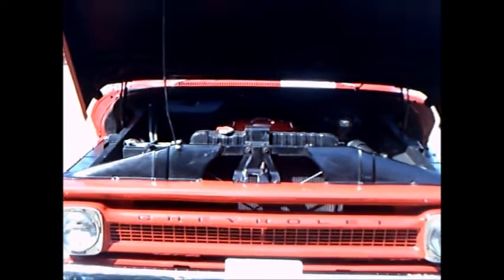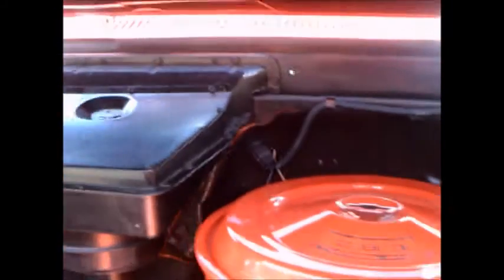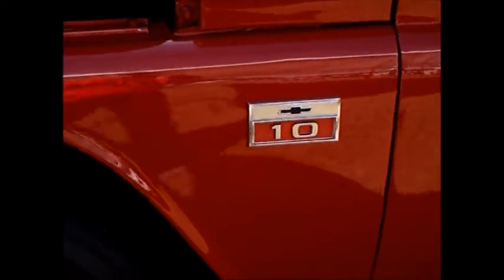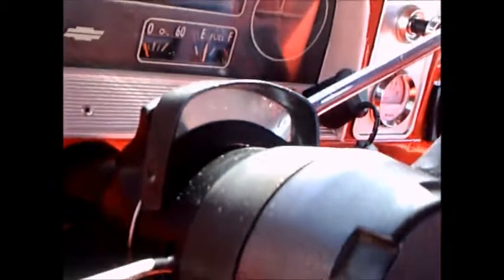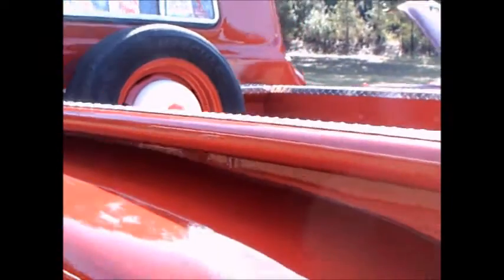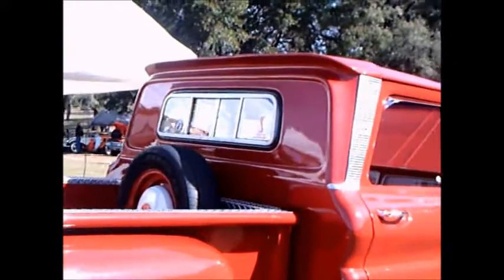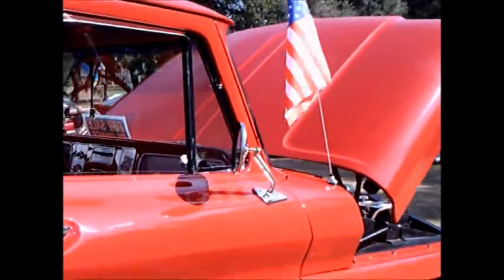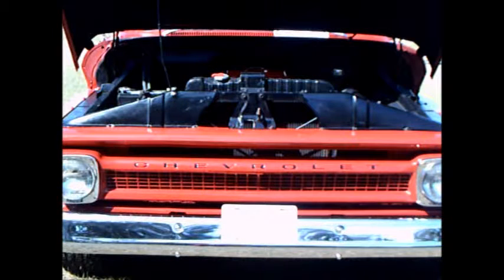1966 Chevy Custom Cab 10 Truck Red RennMD021416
I'd say a lot of time, effort and money has gone into this restoration!  Beautiful paint, interior and engine compartment!
Show less